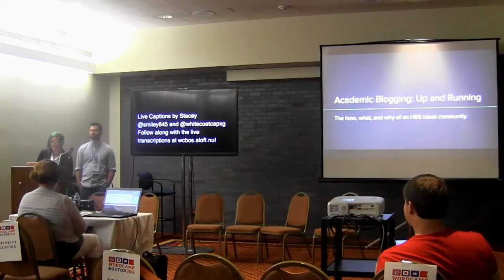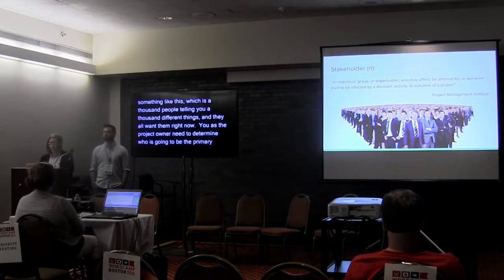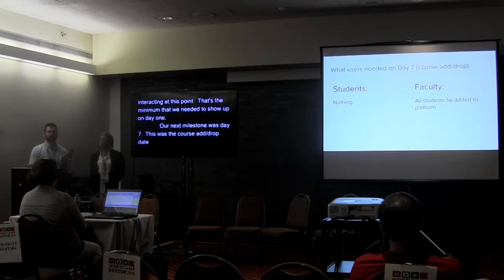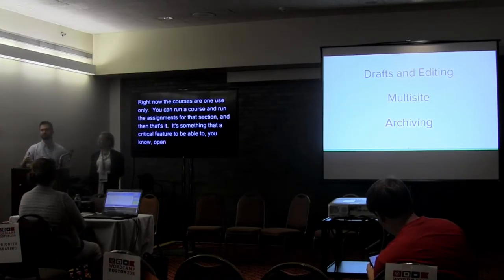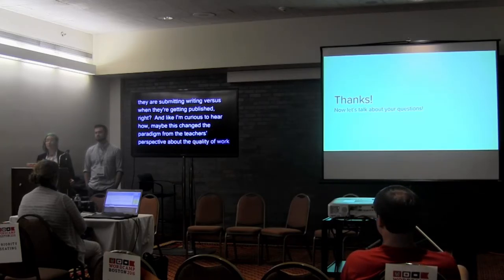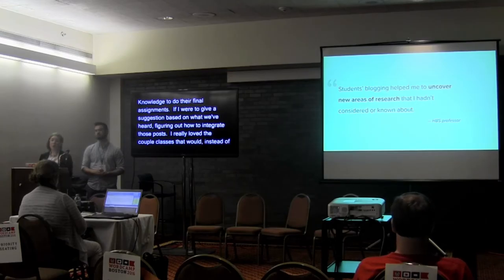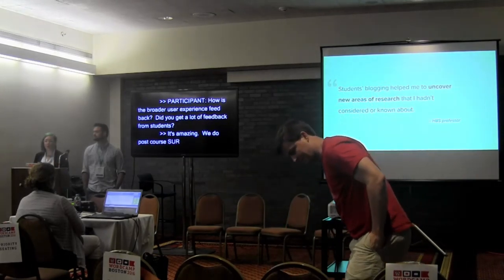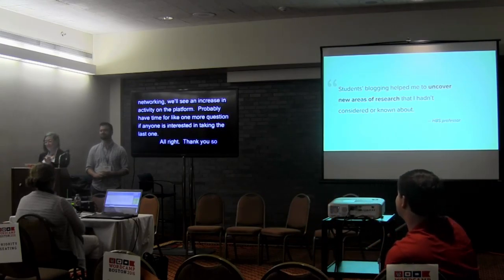Getting Classroom Blogging Up and Running in Higher-Education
Implementing such a platform within higher education requires specific technical and social considerations. What about FERPA? Do students feel comfortable doing work publicly and digitally? What back-end tools are need for grading and curation? How can conversations remain civil while also remaining public?

We will share our findings from the last year of design research, user testing, and iterative development. We’ll discuss the ways WordPress might be customized for use in a classroom setting, and then spend as much time as possible for Q&A. Our findings are incredibly compelling for broader implementation, and we are excited to help other schools figure out a similar roadmap!

Adrienne Debigare

A designer by training, and a coder/hacker/maker by birth, I enjoy acting as a bridge for cross-disciplinary teams. In my spare time, you’ll likely find me on a mountain somewhere: rock climbing, snowboarding, or just hiking to a remote lake in the middle of a forest.

Joshua Eaton

Josh Eaton is a partner at Reaktiv Studios, the WordPress agency who partnered with the HBS Digital Initiative to build the Open Knowledge platform, and can speak to the WordPress implementation. Josh has spoken previously at WordCamp Miami 2014, and WordCamp Tampa 2014 & 2015.